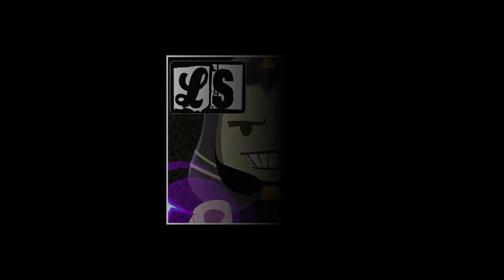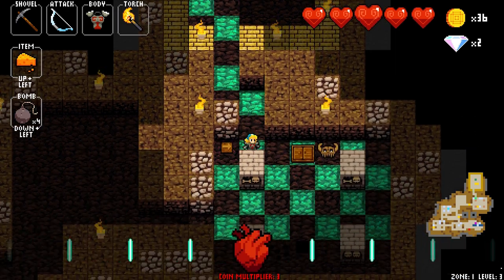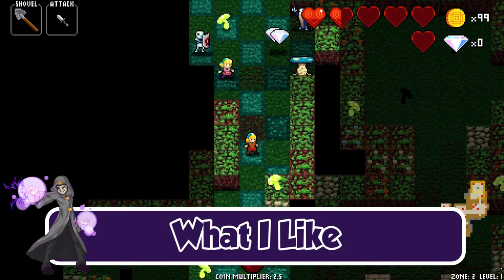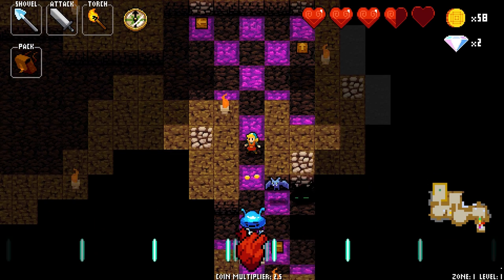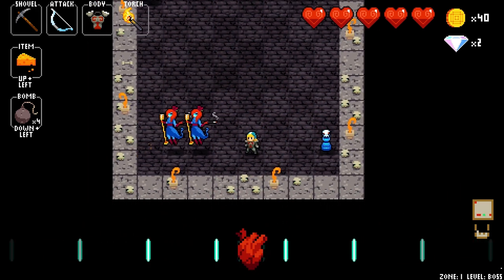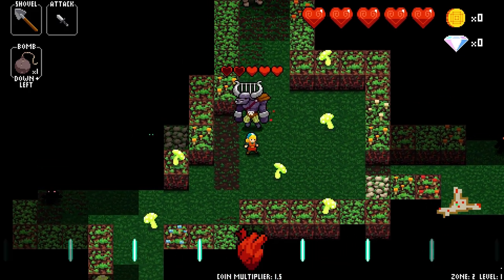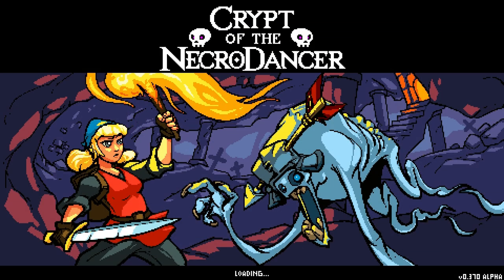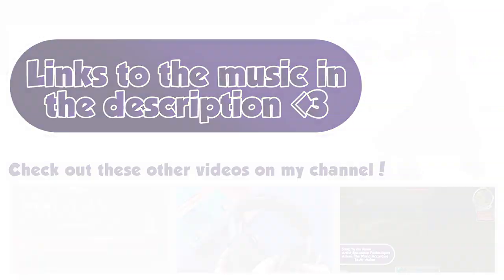Crypt of the Necrodancer - Rhythm Based Roguelike [One Shots]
Here's my quicklook for Crypt of the Necrodancer. Man this game is amazing! I never thought that a rhythm based roguelike would be something that I would be interested in but I guess I was wrong.

You can find Crypt of the Necrodancer in early access on steam here:

The awesome music in this video is used with permission. Find them here: